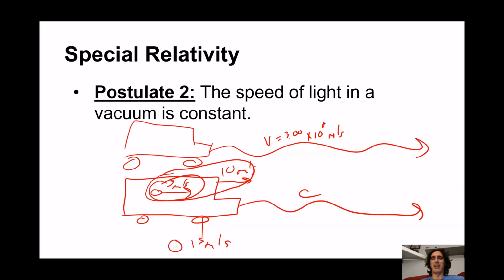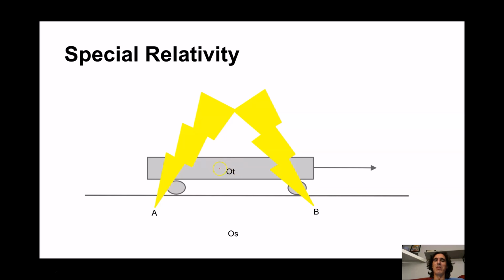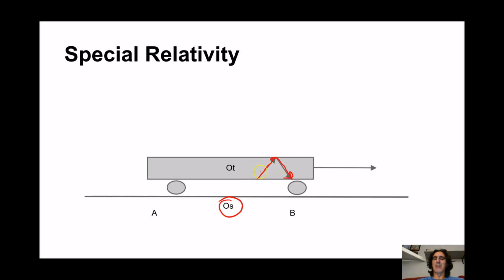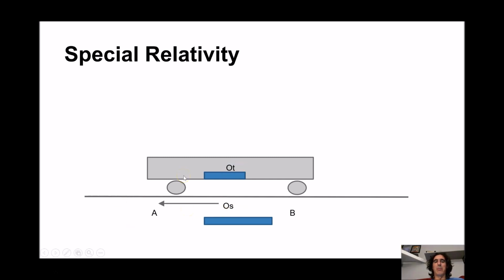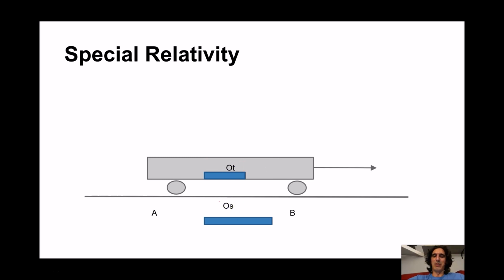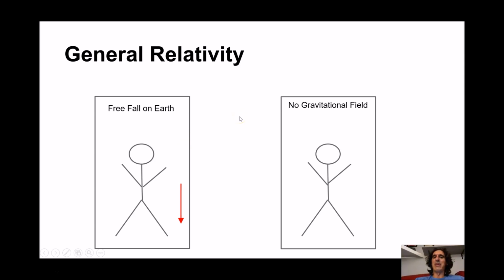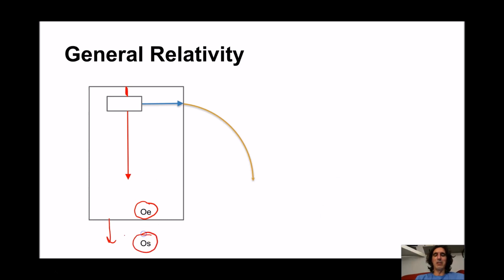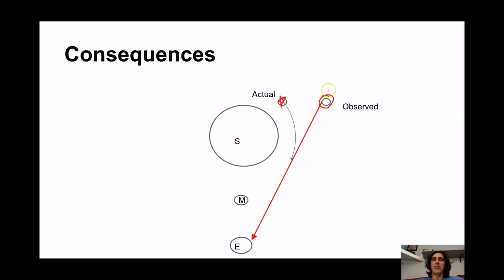1 - Special and General Relativity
A conceptual explanation of Einstein's Theory of Relativity as well as time dilation and length contraction.